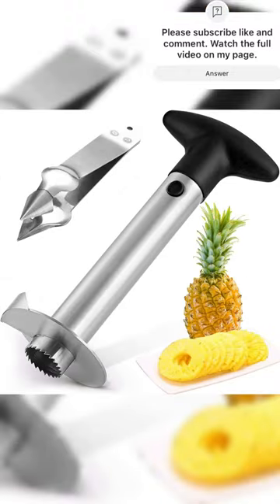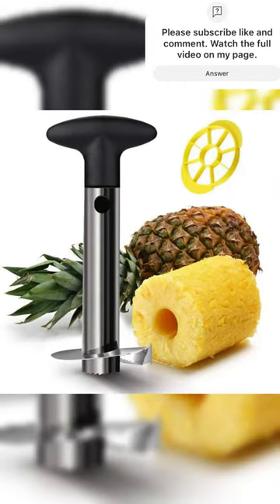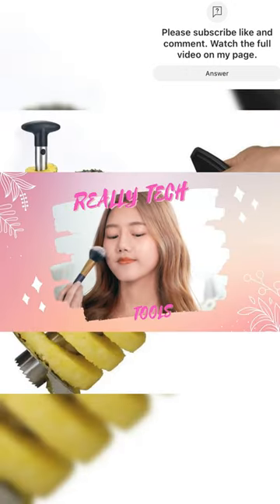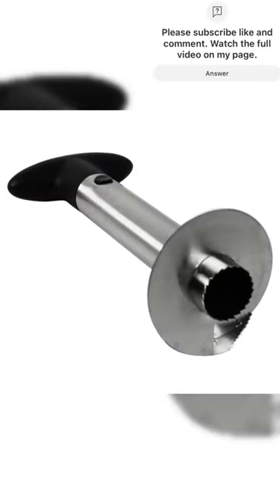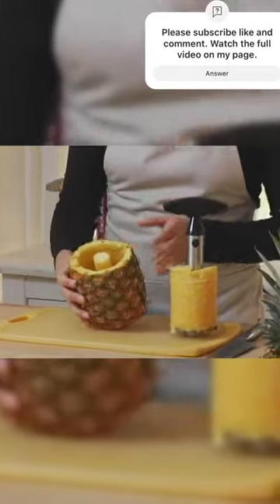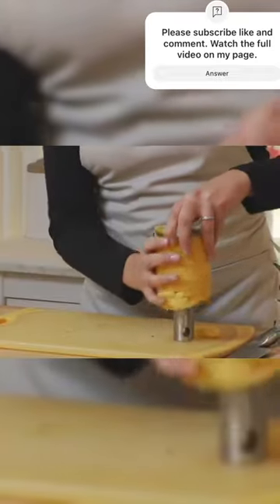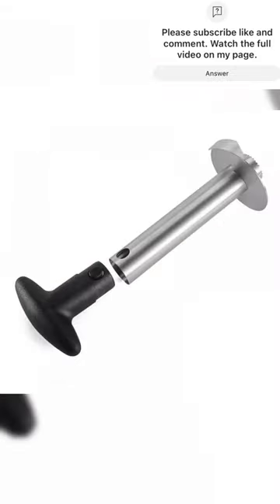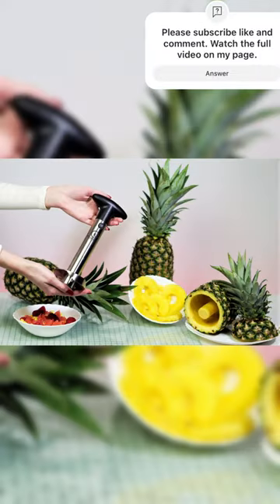Smart home appliances😍 Pineapple core remover Really tech tools